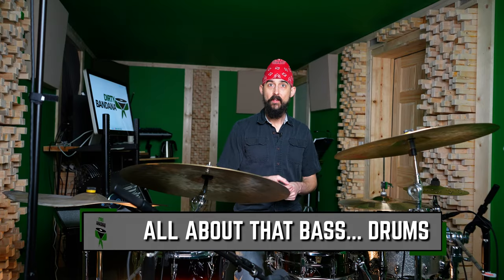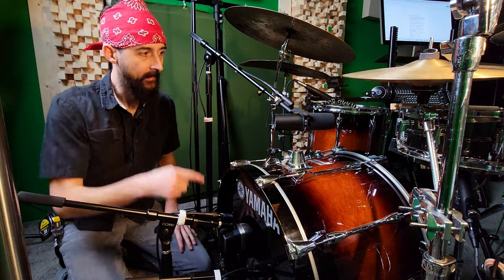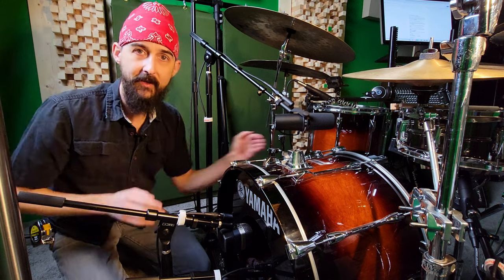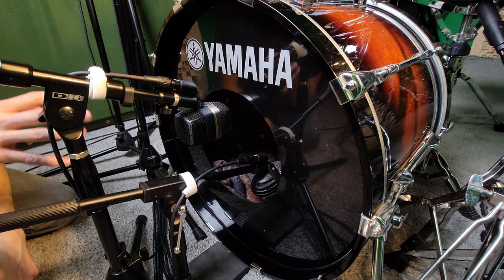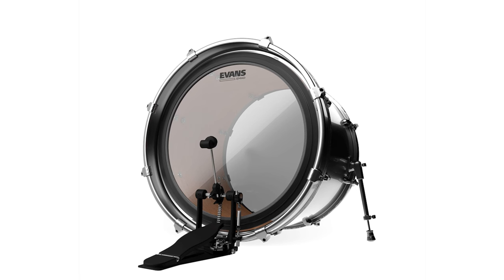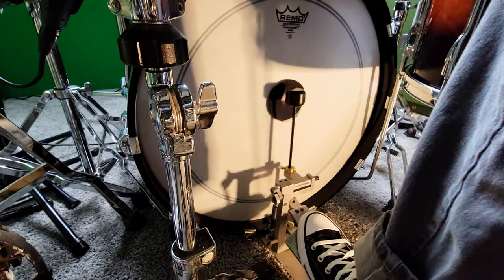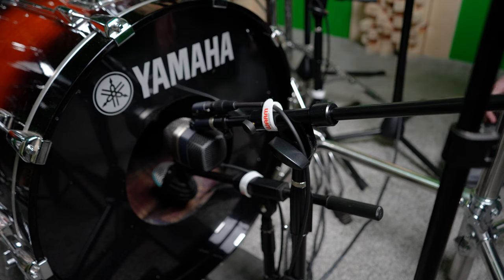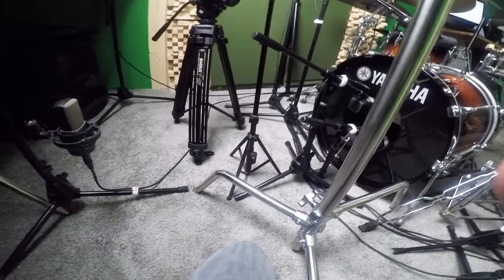Everything You Ever Wanted To Know About Bass Drums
In this video, we dive into the world of bass drums and cover everything you ever wanted to know about them. From their history and evolution to their different types and uses, we've got you covered. Whether you're a beginner drummer looking to expand your knowledge or an experienced player looking to brush up on the basics, this video is the perfect resource. We'll also cover tips and tricks for selecting the right bass drum for your needs. So grab your sticks, and let's get started!

Chapters
00:00 - A Brief History of The Kick Drum
00:33 - What Are All The Parts Of The Kick Drum?
01:34 - What Are The Different Kick Drum Sizes?
03:34 - Why Do Kick Drums Have Holes On One Side?
05:51 - Things To Consider When Tuning A Kick Drum
08:51 - Things To Consider When Dampening A Kick Drum
10:07 - How To Mic A Kick Drum